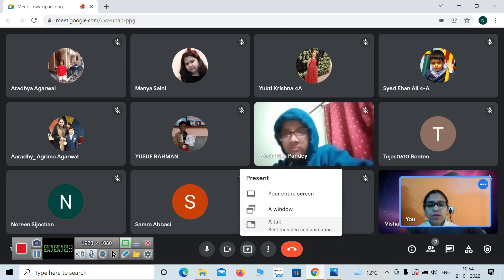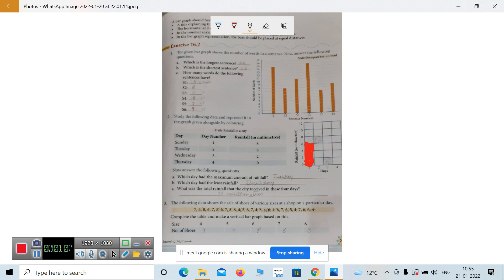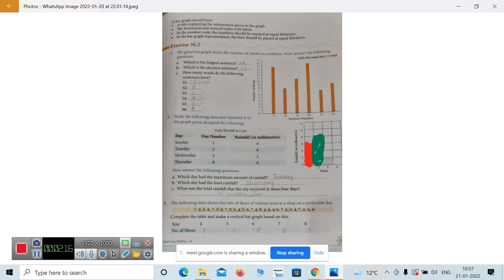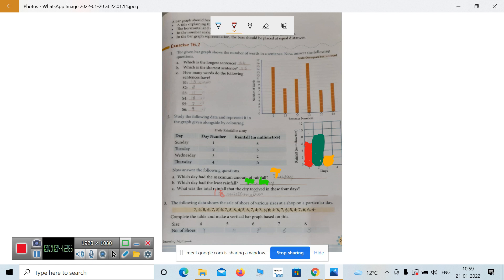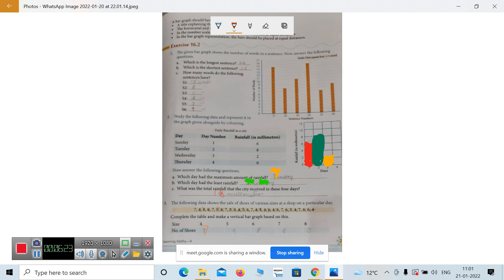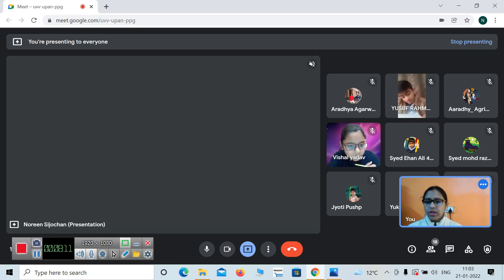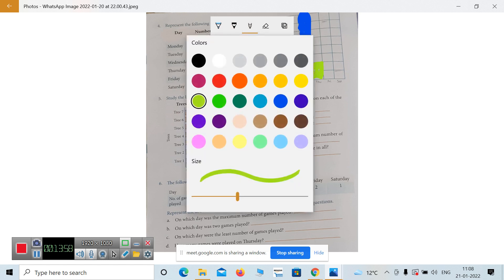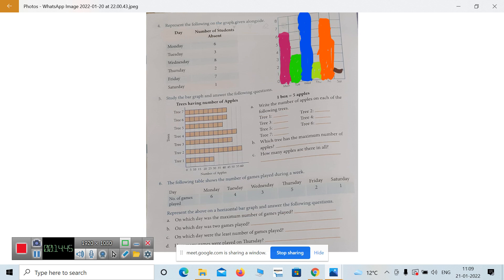MATHS -DATA HANDLING CONTD